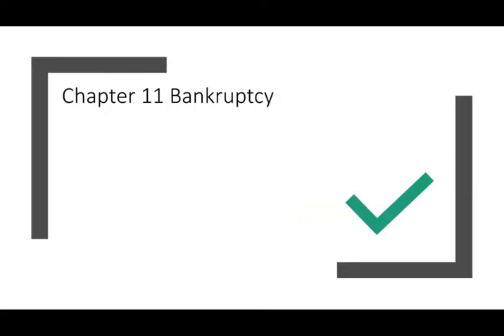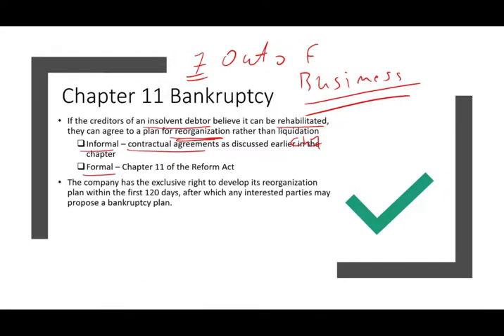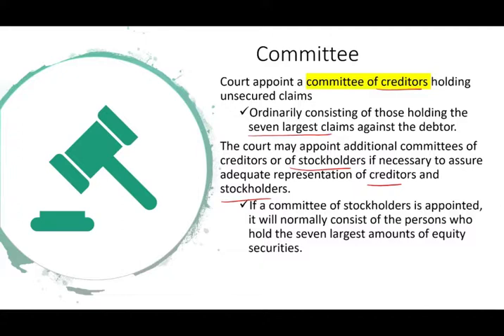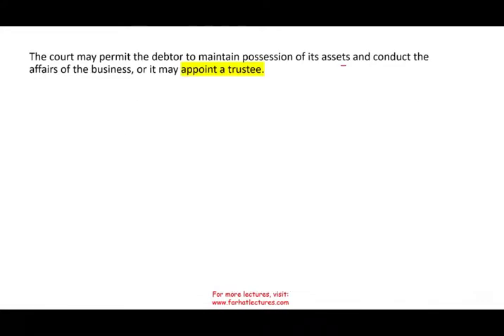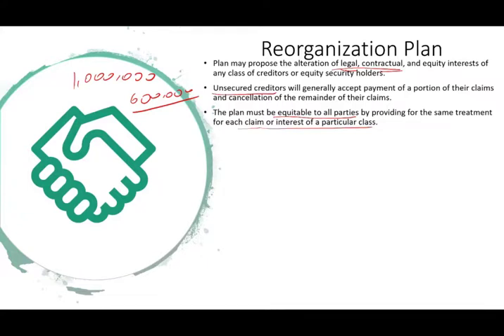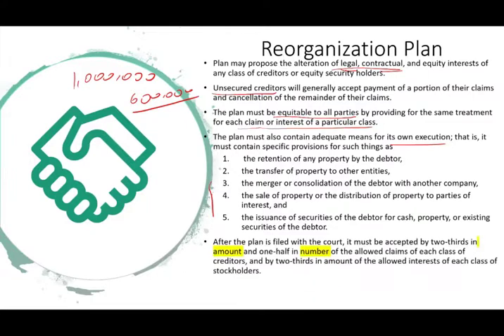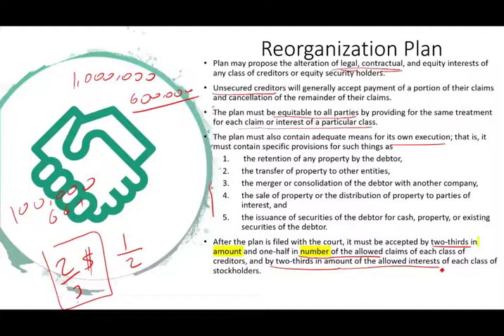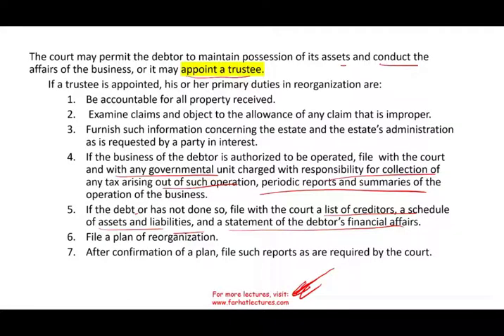Chapter 11 Bankruptcy Reorganization Accounting | Advanced Accounting | CPA Exam REG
The debtor or creditors may prefer to file with the bankruptcy court a petition for reorganization under Chapter 11 of the Reform Act. Creditors of an insolvent debtor may believe that their long-range interests would be better served by rehabilitating or reorganizing the debtor than by having it liquidated. In such a case, the creditors and debtor may agree to a plan for re-organization without recourse to the judicial process by employing one or more of the contractual agreements discussed earlier in this chapter.